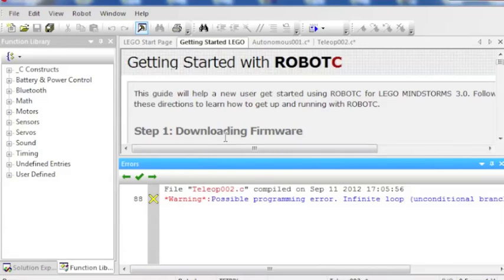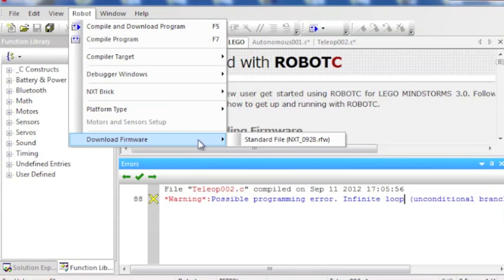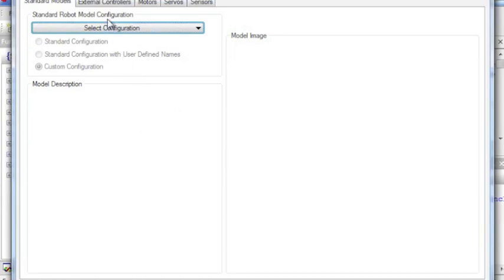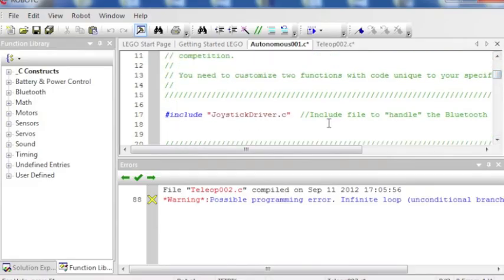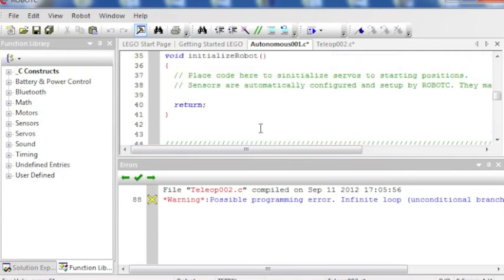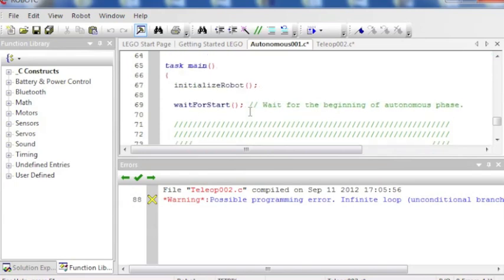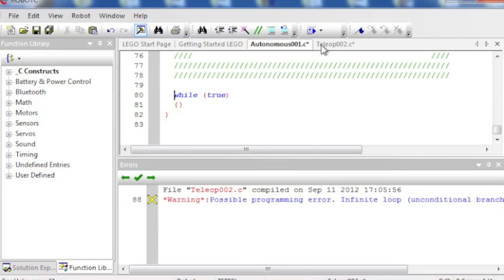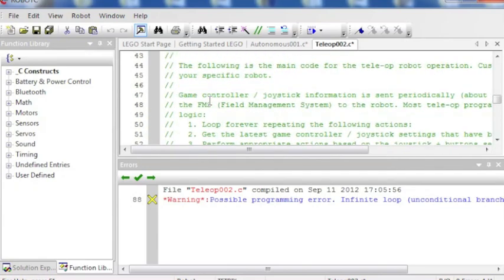Robotics Tutorial RobotC Intro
In which I demonstrate more set up stuff and walkthrough the FTC templates in RobotC.